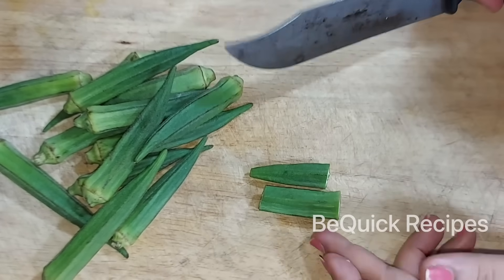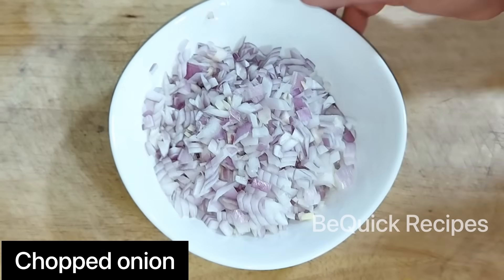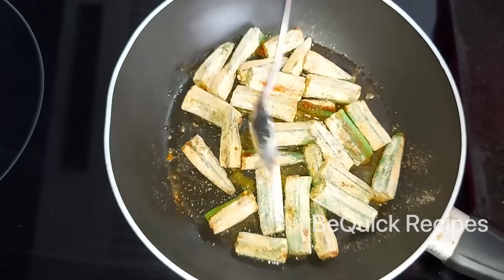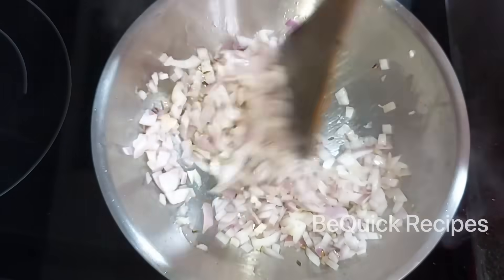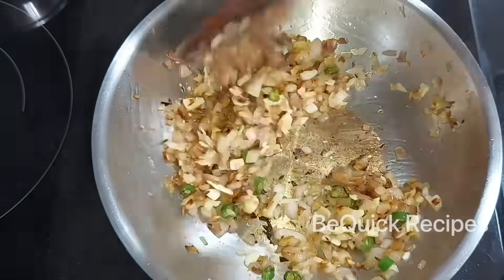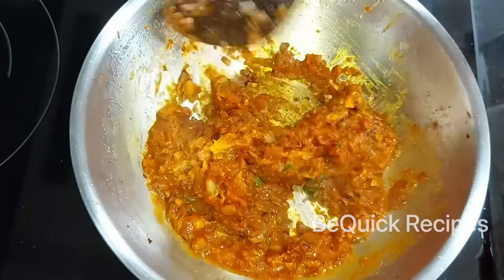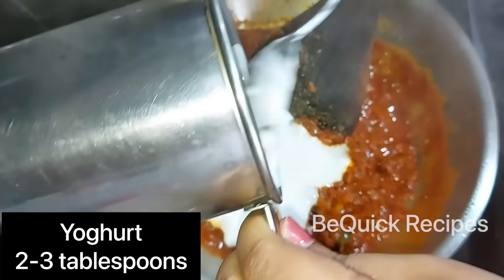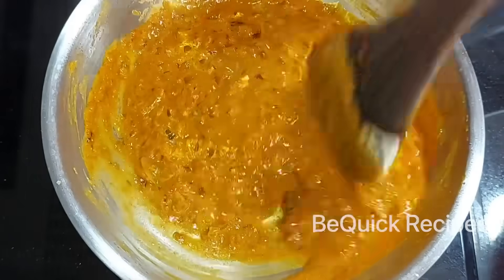സൂപ്പർ ടേസ്റ്റിൽ വെണ്ടക്ക ഇന്നു തന്നെ ഉണ്ടാക്കി നോക്കൂ//ചോറിനും ചപ്പാത്തിക്കും Vendakka Recipe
Hi Friends
  I’m Dr.Bindu. റെസ്റ്റോറന്റ് സ്റ്റൈൽ വെണ്ടക്ക മസാലയാണ് ഇന്നത്തെ വീഡിയോയിൽ. വളരെ കുറച്ച് ചേരുവകൾ മാത്രം മതി ഈ കറി ഉണ്ടാക്കാൻ. തയ്യാറാക്കി നോക്കിയിട്ട് feedbacks അറിയിക്കണേ. @BeQuickRecipes